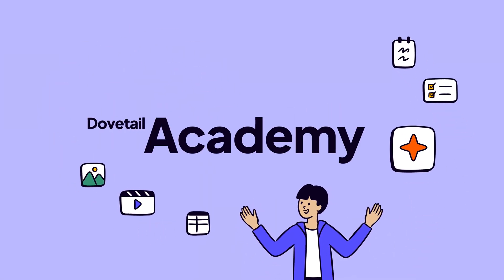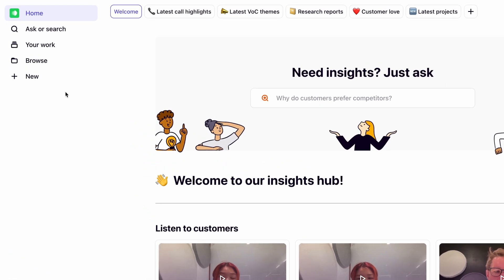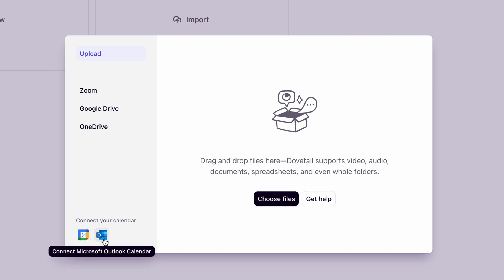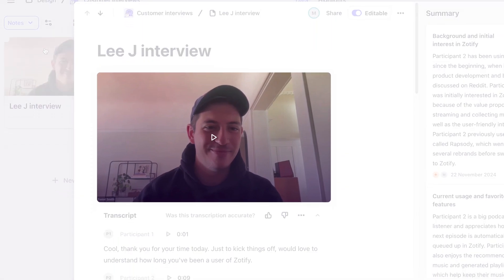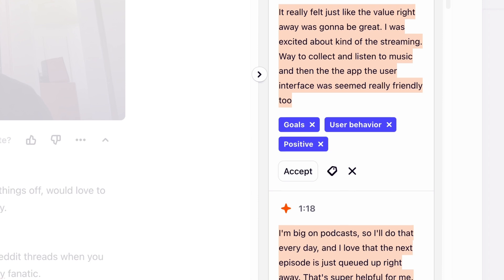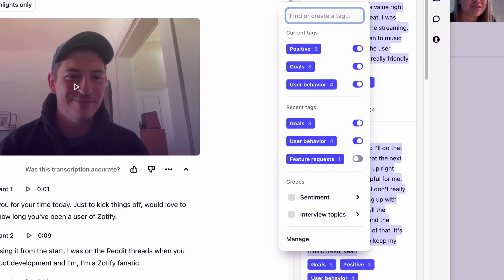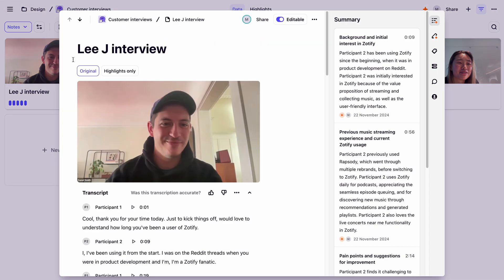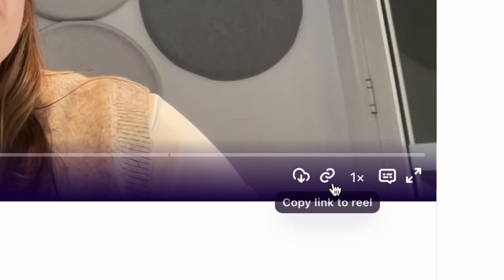Dovetail for beginners: Getting started with customer interviews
Learn the basics on how to analyze customer interviews in Dovetail with this 4-minute explainer.

In this tutorial, you will learn how to centralize customer interviews, surface important moments across your interviews, and identify themes that you can share with your team.

This video is part of the Getting started with projects course at Dovetail Academy. Make the most of Dovetail today

0:00 Introduction
0:30 Create a project
0:53 Import data to centralize interview recordings
1:32 View a recording, transcript, and summary
1:50 Create highlights to surface key moments
2:09 Using magic highlight
2:33 Using tags to group highlights into themes
3:16 View themes across your interviews
3:48 View, edit and share a highlight reel
4:08 Outro